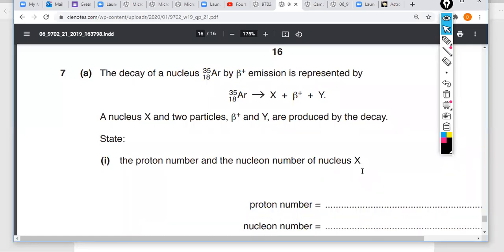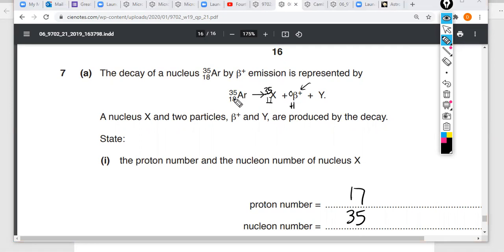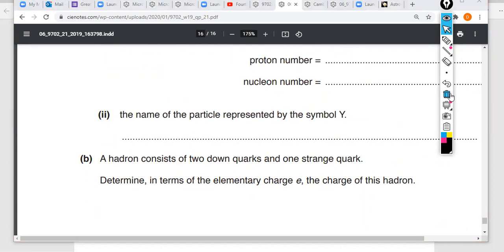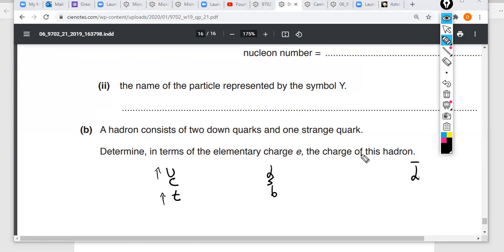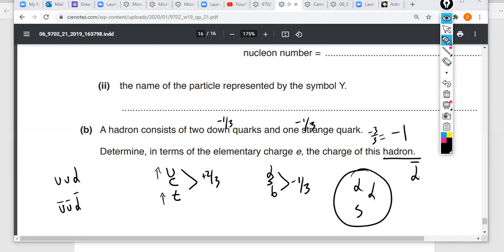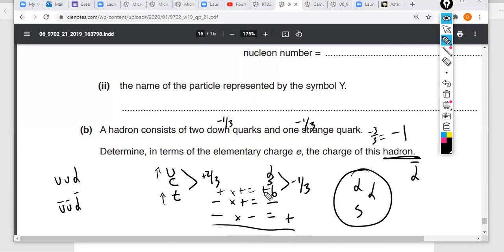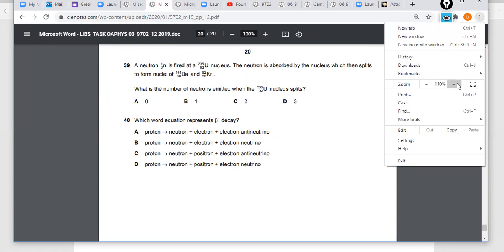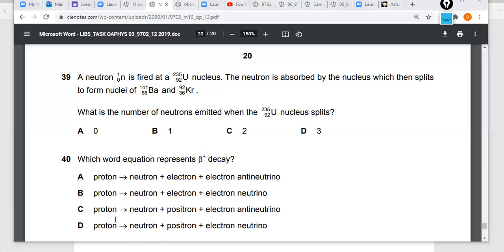Radioactivity worked example problems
Emphasis on beta decay